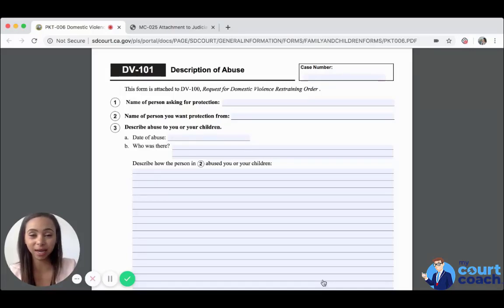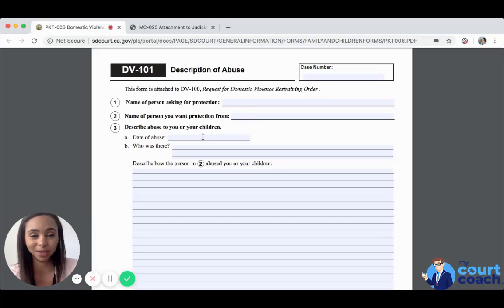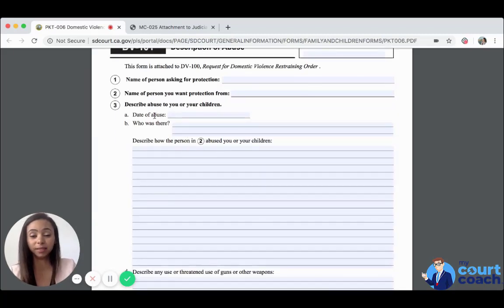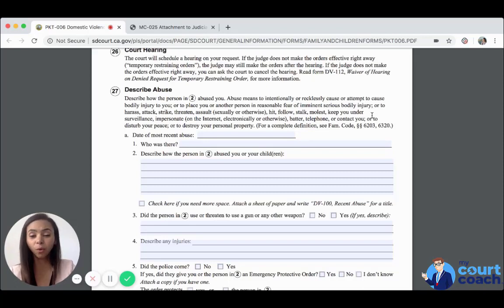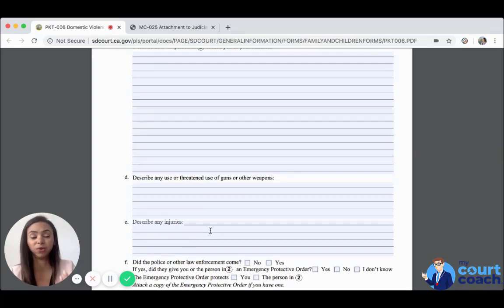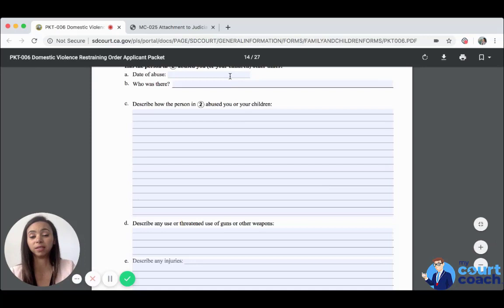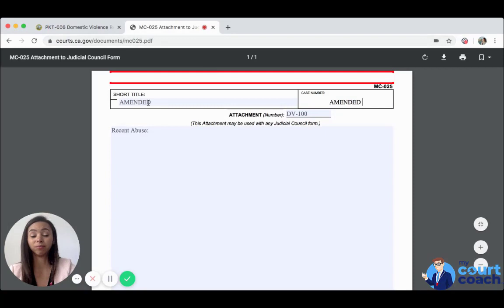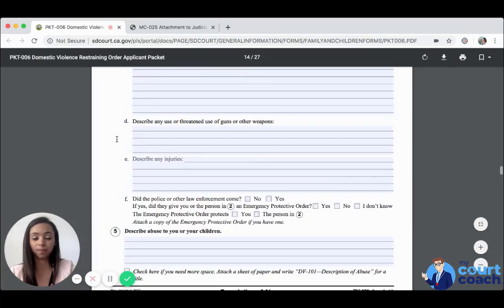How to Tell a Judge Why You Need a California Domestic Violence Restraining Order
When requesting a Domestic Violence Restraining Order in California family court, you'll have to explain to a judge why you want the restraining order.  You do that by filling out a form called DV-101 Description of Abuse form.

Good luck!